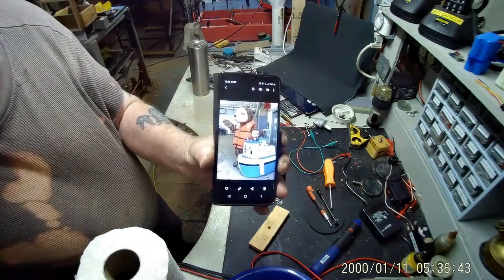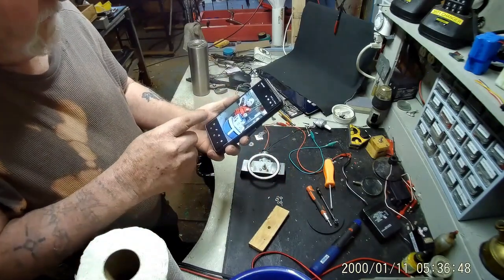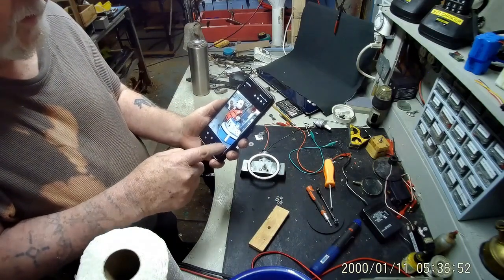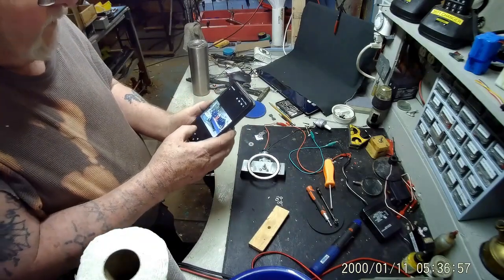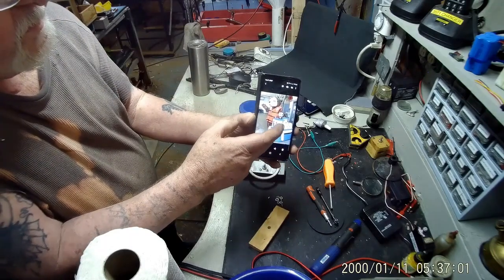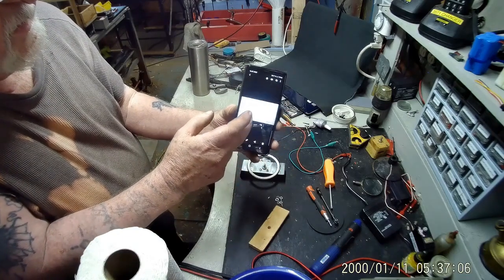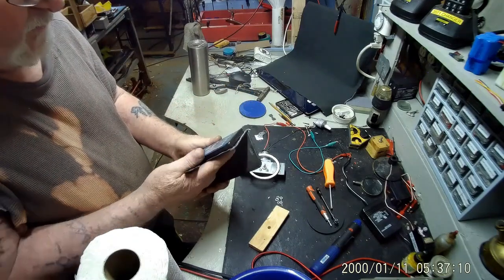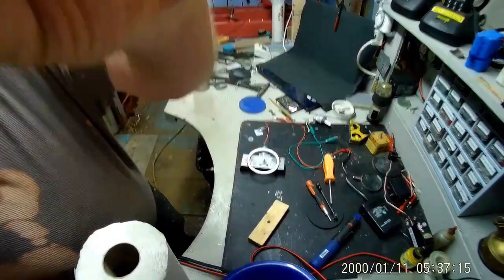Coastie's Eye not working, Still working on it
trying to make something to make eyes open / close